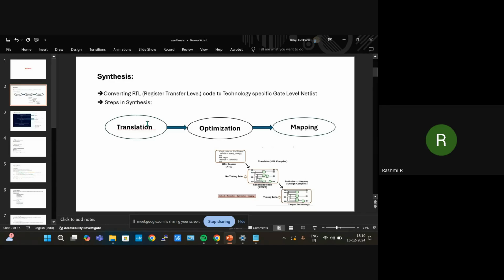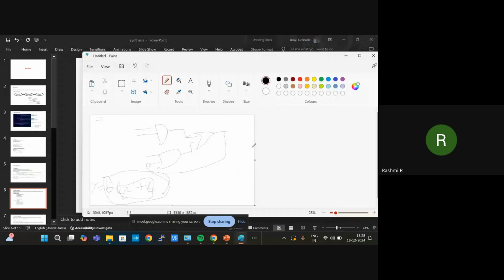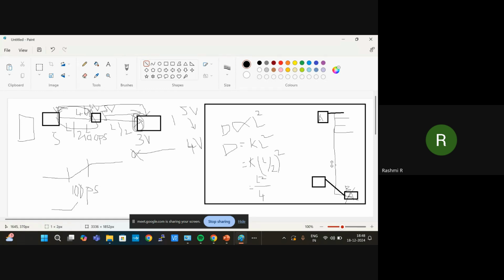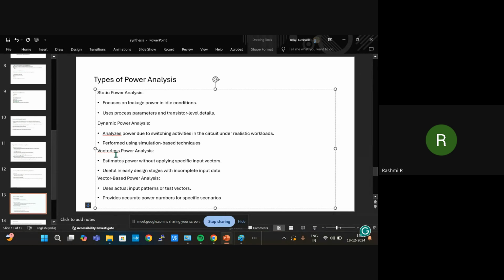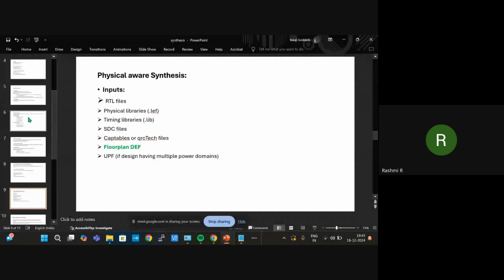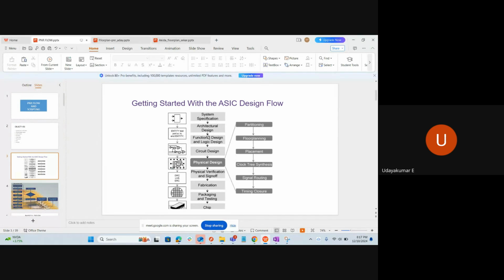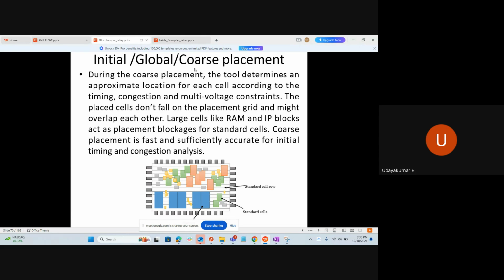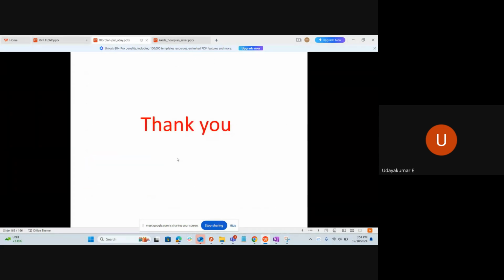ATAL Sponsored VLSI FDP by ECE, GVPCDPGC (A) Day-3 Synthesis and PNR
Day-3 of ATAL Sponsored Online 6 Day Faculty Development Program on
“Outlook on Best Practices and Strategies for Chip Design Implementation - From Industry Perspective” organized by Department of ECE, Gayatri Vidya Parishad College for Degree and PG Courses (A),  Day3 Topic Synthesis delivered by Ms K Rashmi, Lead SOC, Intel, Bangalore and PNR is delivered by E Udaykumar, Senior Engineer, Tessolve Semiconductors, Bangalore.